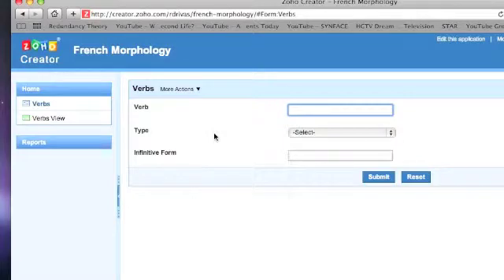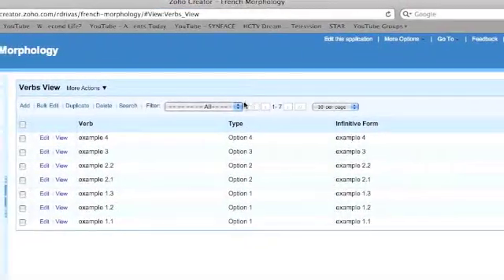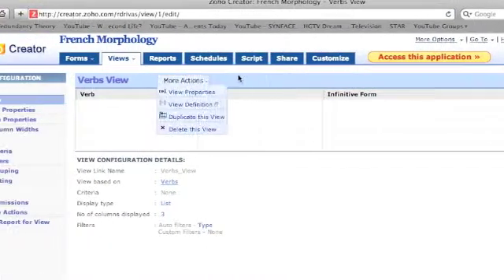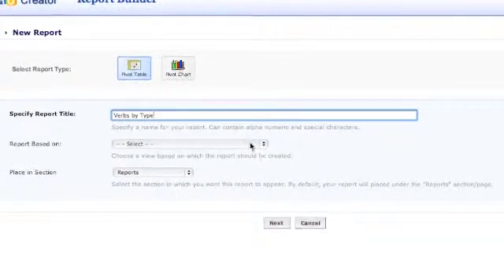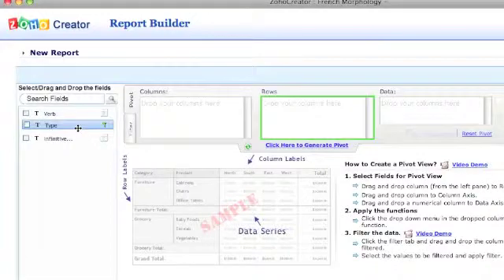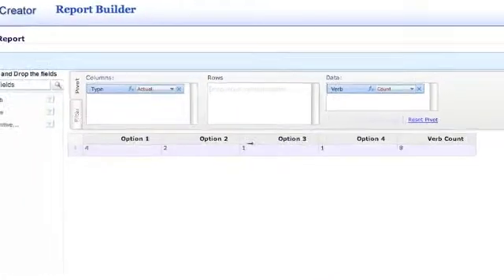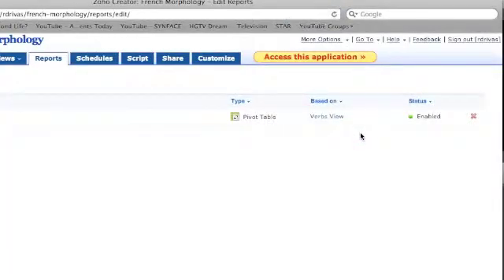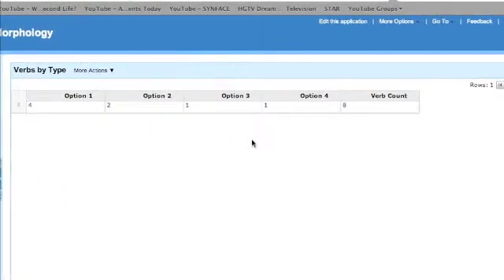Zoho Creator - Running Reports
Zoho Creator Reporting